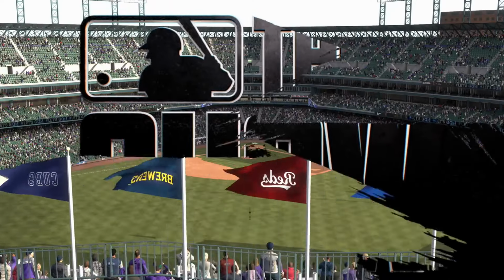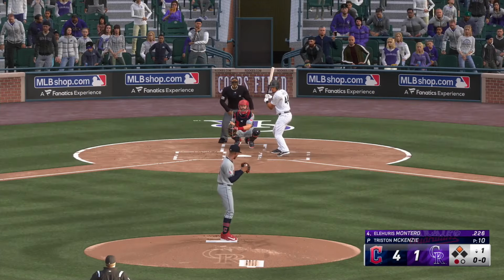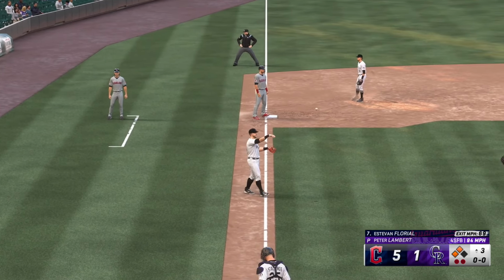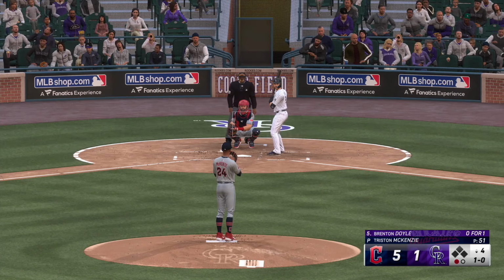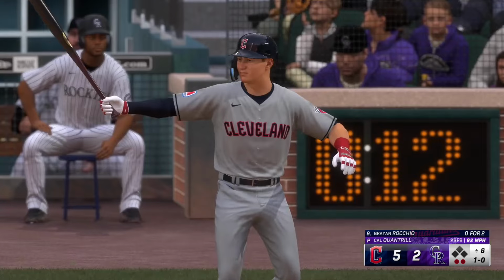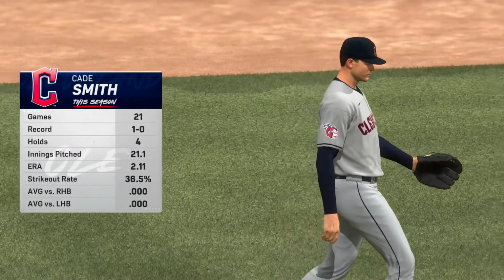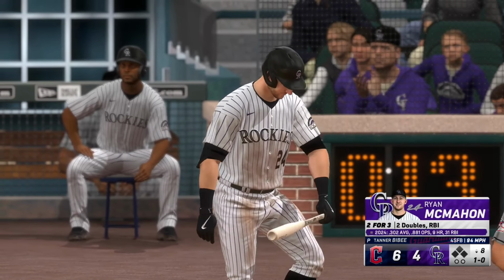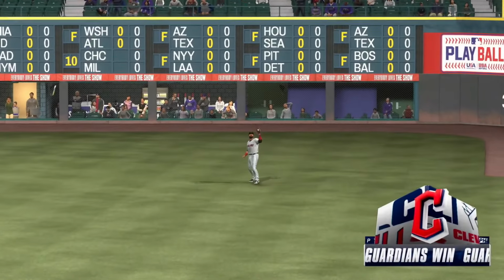🔴LIVE NOW! Colorado Rockies vs. Cleveland Guardians - May 28, 2024 MLB Full Game - MLB 24 EN VIVO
Colorado Rockies vs. Cleveland Guardians - May 28, 2024 MLB Full Game - MLB 24 EN VIVO

Spring Training
MLB Full Game
MLB LIVE
BEISBOL
BEISBOL EN VIVO
MLB

2024 Major League Baseball season
2024 Regular MLB season
mlb highlights 2024
MLB Highlights
MLB
2024 Major League Baseball season
2024 Regular MLB season
Baseball
Sport
full game highlights
Game Highlights
MLB Highlights
AL All-Stars
NL All-Stars

mlb live
mlb highlights 2024
baseball
2024 Regular MLB season
mlb the show 24
mlb highlights

baseball match
live baseball
mlb tv
mlb
baseball
sports
mlb highlights
sports highlights
baseball highlights
wild card
opening day

Arizona Diamondbacks
Atlanta Braves
Baltimore Orioles
Boston Red Sox
Chicago Cubs
Chicago White Sox
Cincinnati Reds
Cleveland Guardians
Colorado Rockies
Detroit Tigers
Houston Astros
Miami Marlins
Milwaukee Brewers
Minnesota Twins
Oakland Athletics
Philadelphia Phillies
Pittsburgh Pirates
Seattle Mariners
Texas Rangers
Toronto Blue Jays
Washington Nationals

Nick Lodolo
Elly De La Cruz
Noelvi Marte
Edwin Arroyo
Cam Collier
Aaron Judge

MLB LIVE
BEISBOL
BEISBOL EN VIVO
MLB